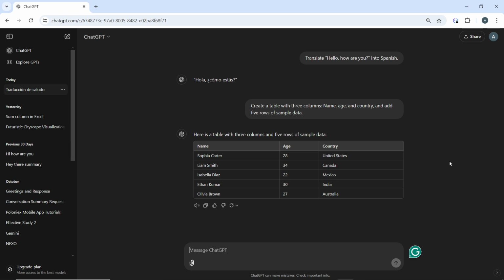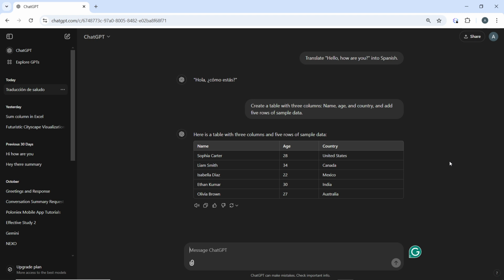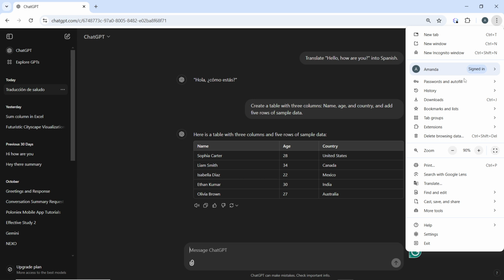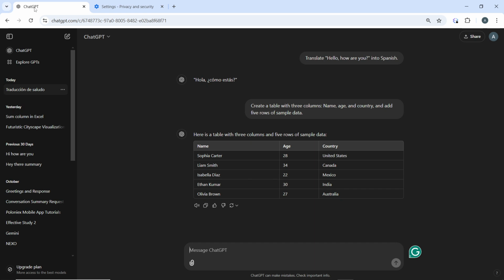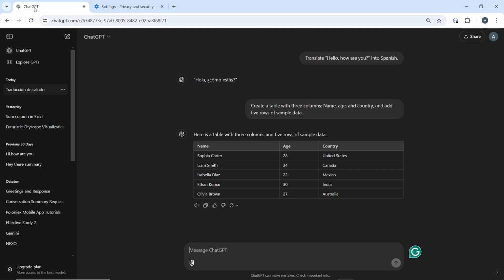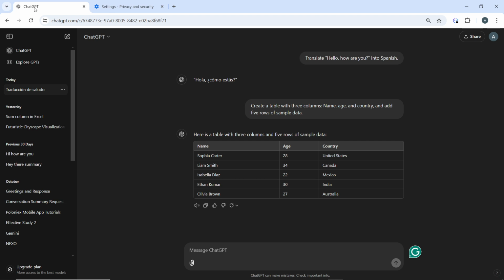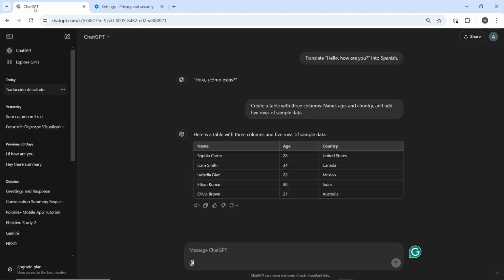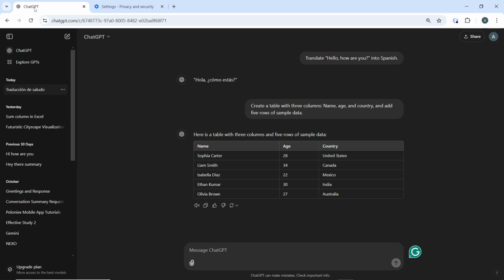How To Fix ChatGPT Login Error (Quick and Easy)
In this video I will show you How To Fix ChatGPT Login Error. It would be good if you watch the video until the end so that you don't miss important steps.